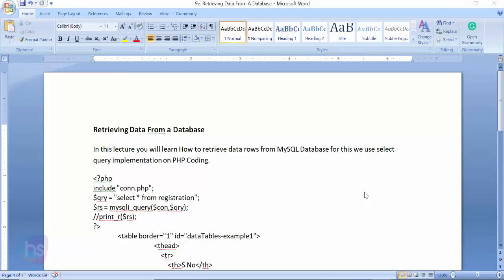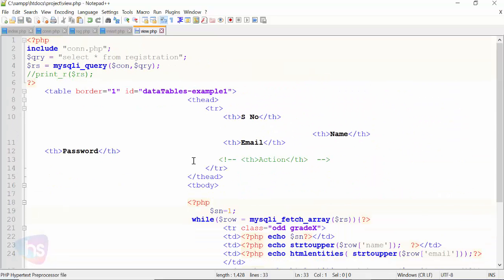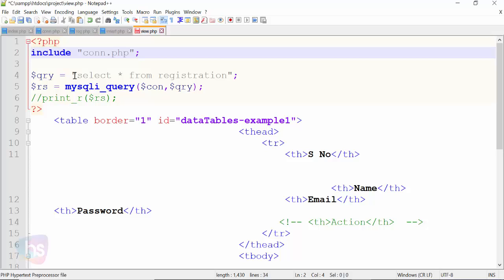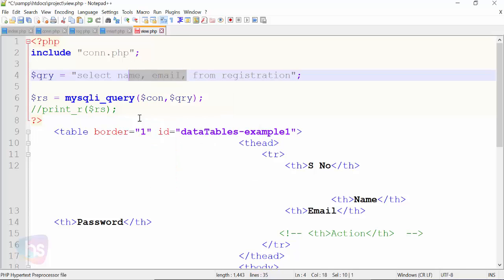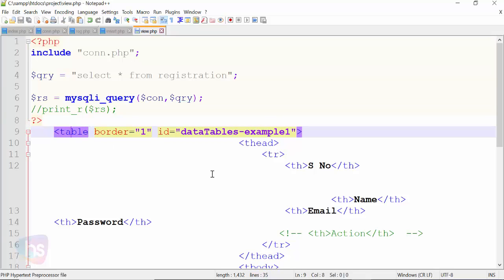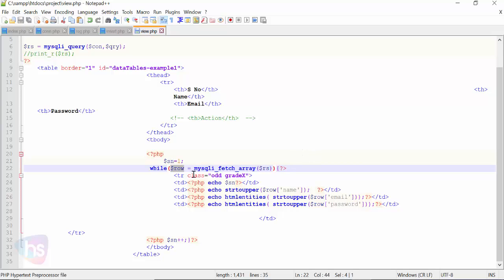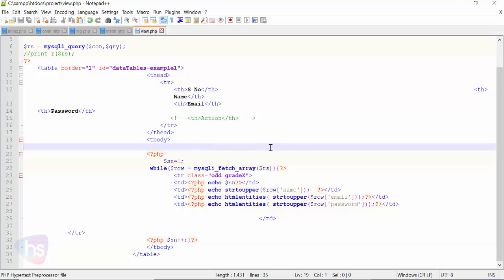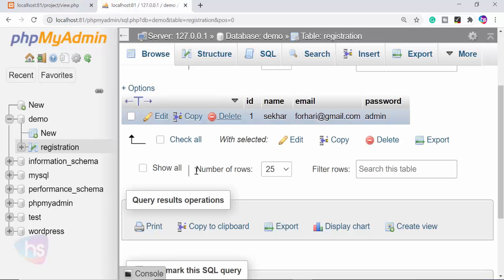Getting Data From MySQL Database using php | Sekharmetla | Harisystems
Getting Data From MySQL Database using php